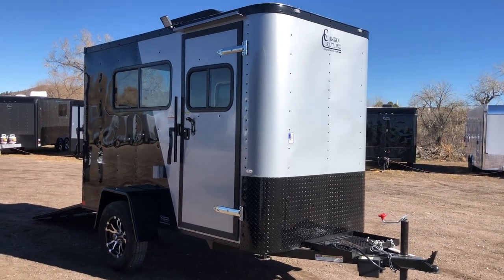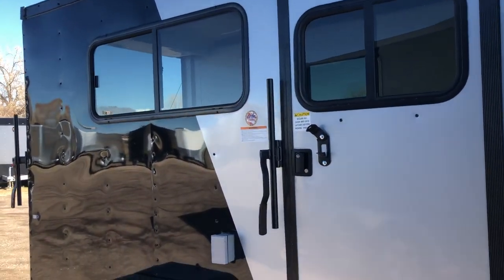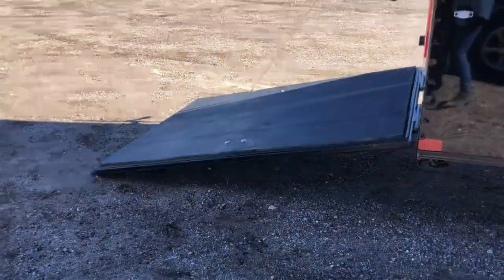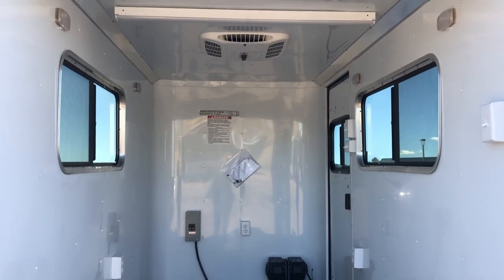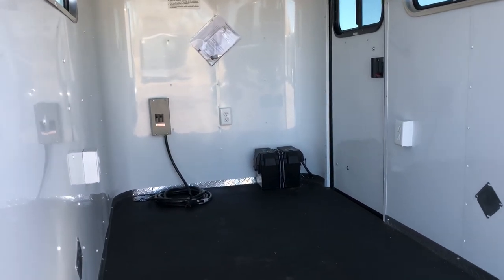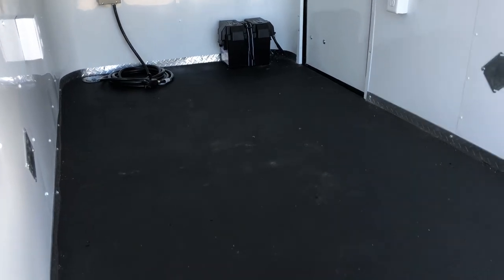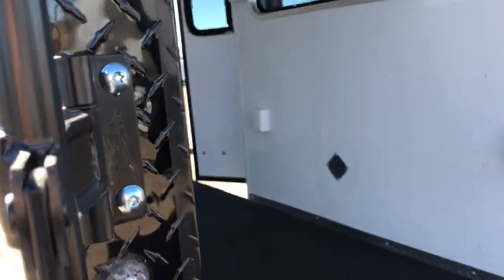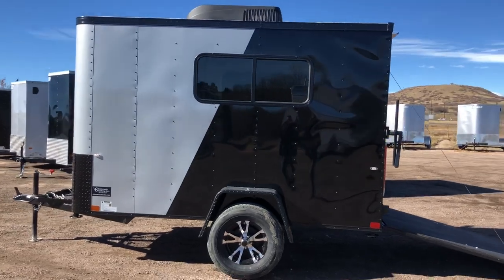5x10 Insulated and Lifted Cargo Trailer for sale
New 2019 Cargo Craft 5x10 Insulated and Lifted Cargo Trailer for sale.  Trailer is equipped with: 3500lb. torsion axle
3 inch suspension lift
Radial tires and aluminum wheels
Side door with RV lock and cam bar with window
Rear ramp door with rear deck option
Blackout package
Generator Platform
LED spot lights off side door and ramp door
6 foot interior height
Nudo floor and ramp with Dry Max
30 amp service with 4 interior outlets and 1 exterior GFI outlet
A/C with heat strip
Battery and Box
LED interior lights
3 year factory warranty
Dealer Stock #14813
Year: 2019
Make: Cargo Craft
Model: 5x10
Color: silver/black with blackout
Weight: 990lbs